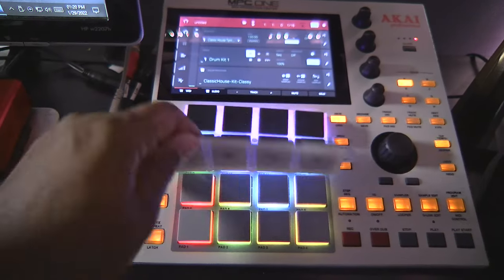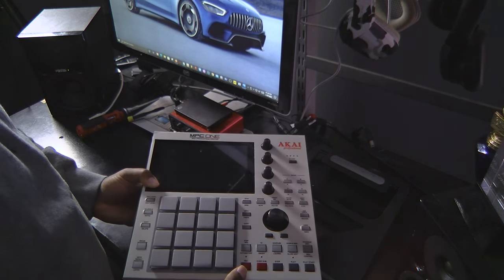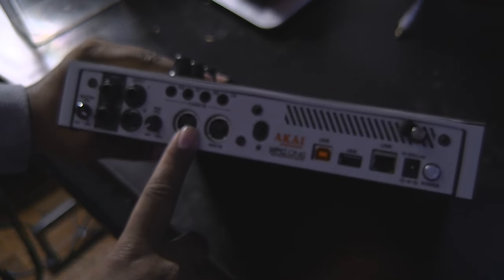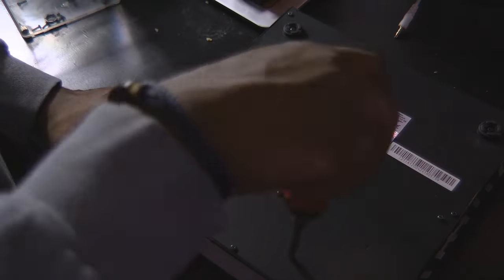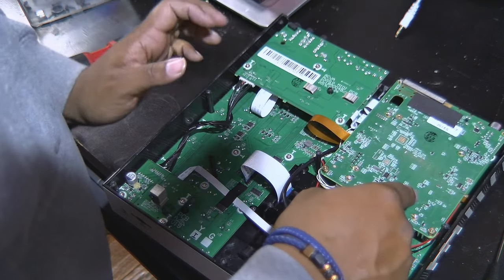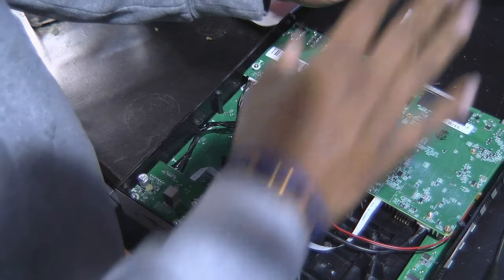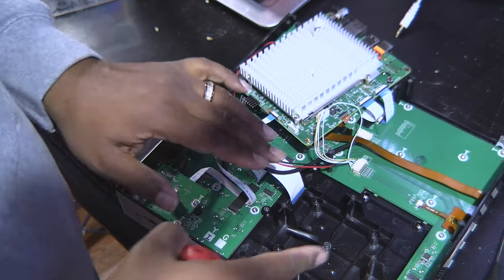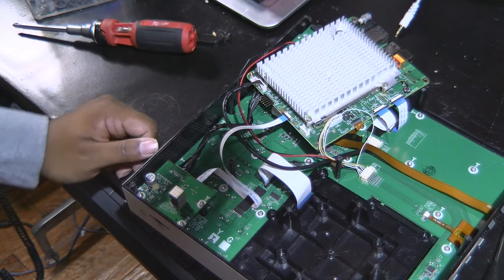How To Install Fat Mpc pads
Hi and welcome to my page, today I'm going to show you how to install fat Mpc pads on my Mpc one.

Intro 00:00
Disconnect Power Source 00:28
Screws To Unscrew 01:57
Unscrewing 04:27
Opening 06:07
Uncovering 09:42
Powering On 12:55
Take-Aways 14:22

equipment used:
AKAI MPC ONE
PHILIPS SCREWDRIVER
JVC GY-HM170UA 4KCAM